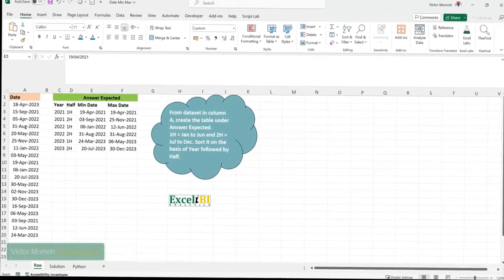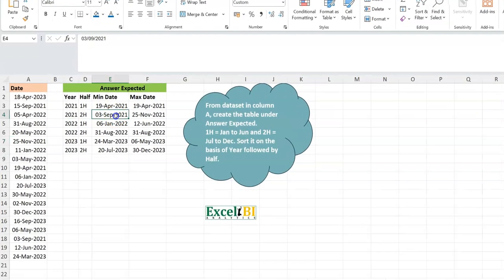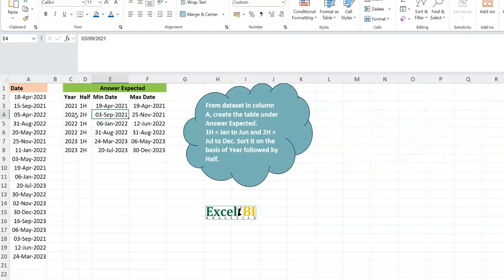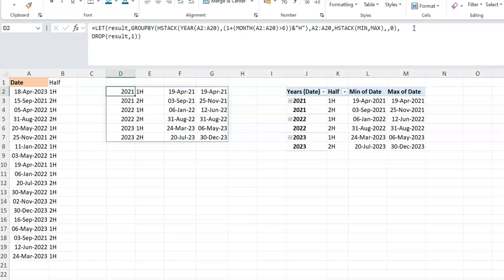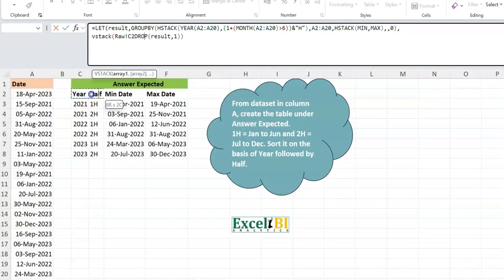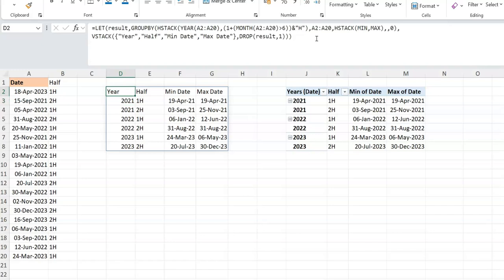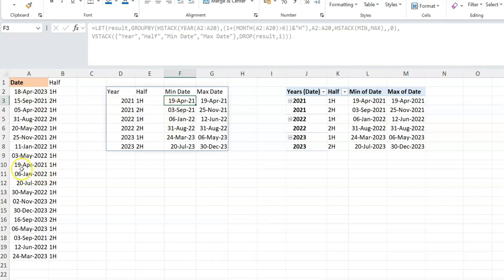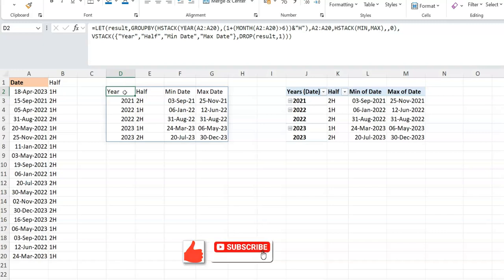Excel Challenge: GroupBy and Subtotal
This Excel challenge uses a Groupby concept to Group by a parameter and subtotal by another.

00:00 Introduction
00:21 Problem Description
00:56 Victor's thoughts on a solution
01:15 A PivotTable solution
05:07 Formula solution using Groupby
07:22 Final cleanups
08:57 Comparing the formula to a Pivot
09:38 Final thoughts and conclusion